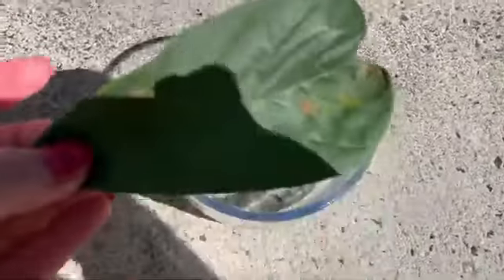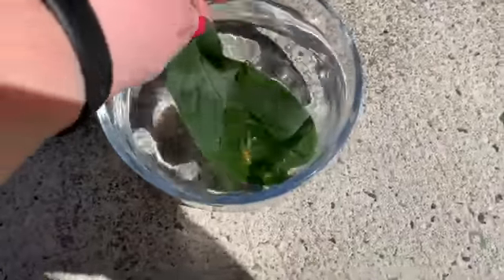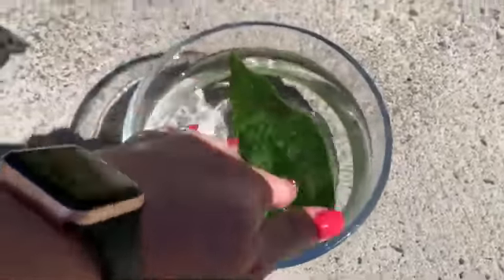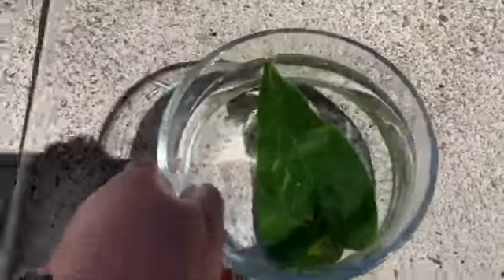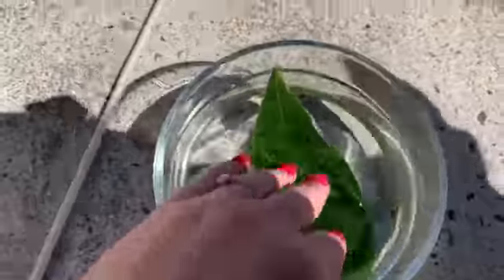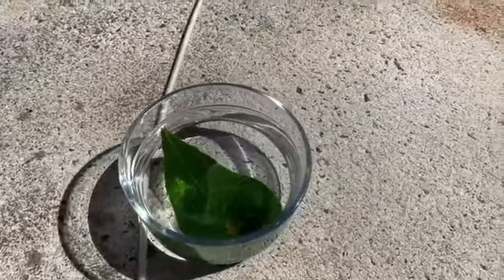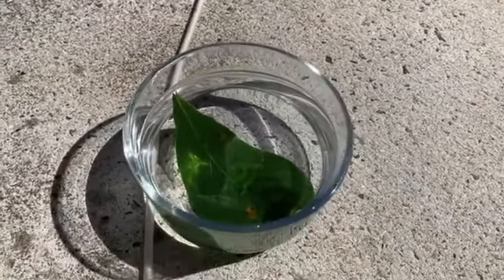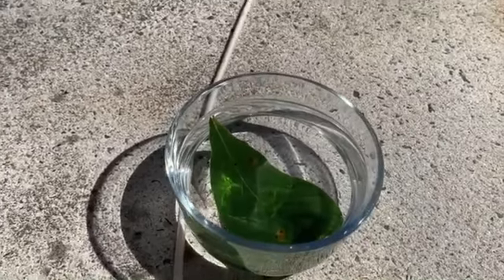leaf breathing experiment